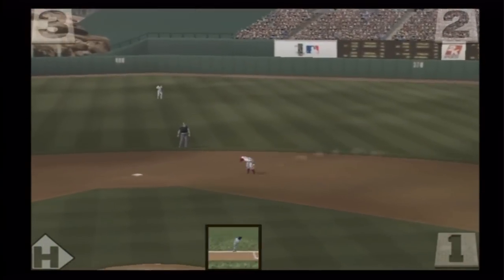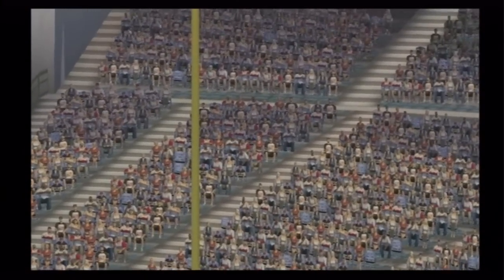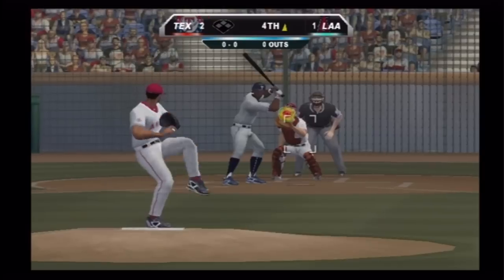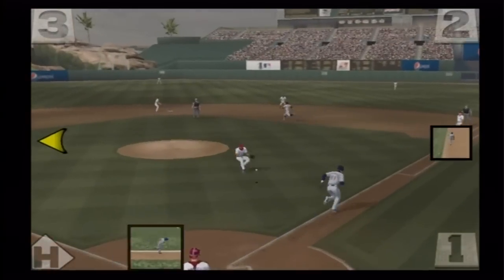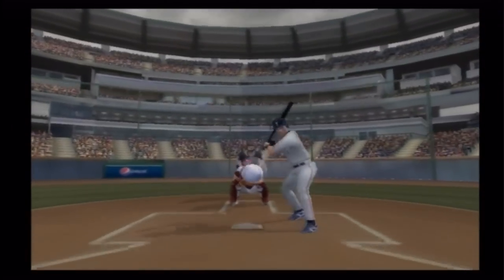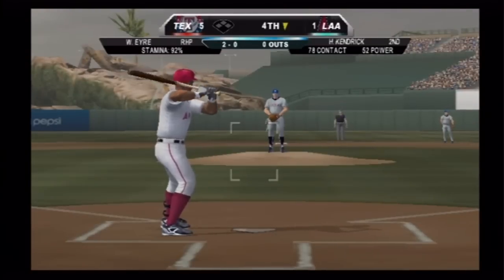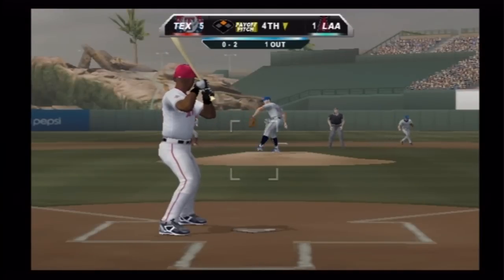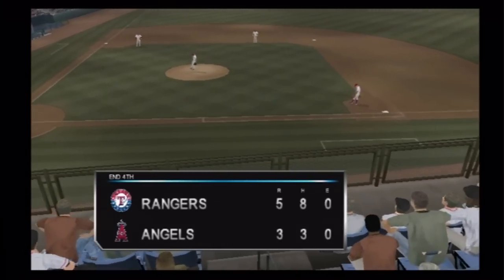MLB 2K10 (Wii) Angels vs. Rangers (Part 2)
Game play from MLB 2K10 for the Nintendo Wii featuring the Texas Rangers and Anaheim Angels.